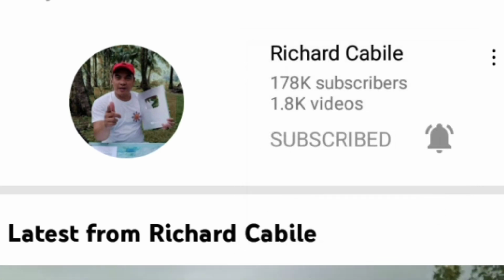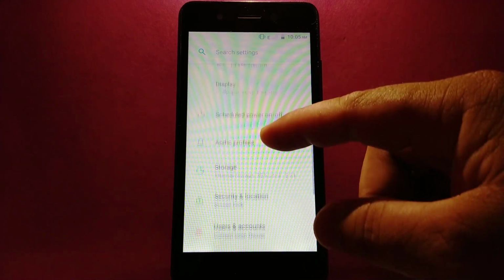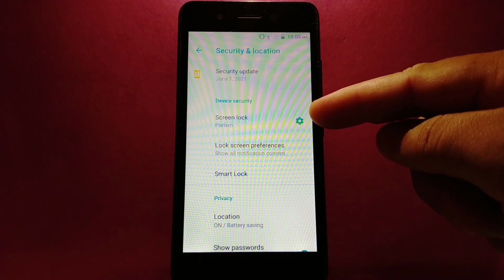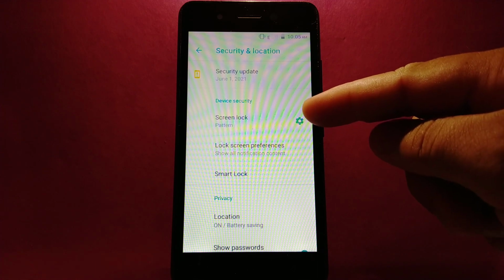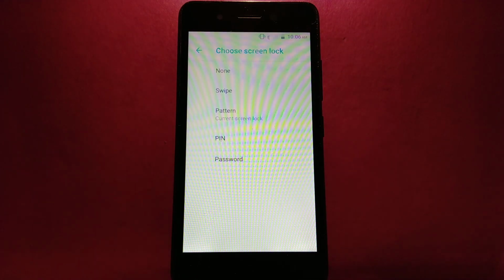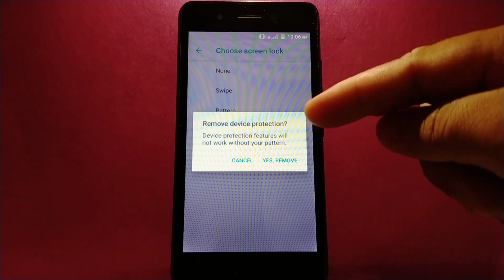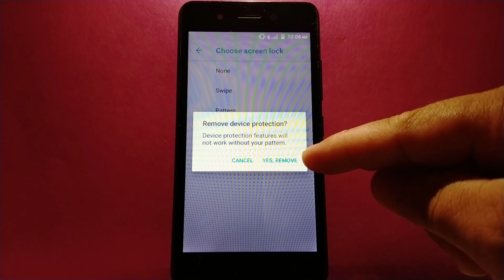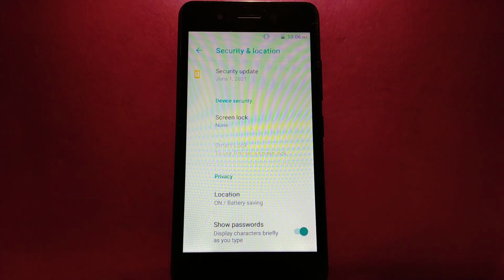How to remove screen lock pattern on itel Alpha Lite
Do you want to remove screen lock pattern on itel Alpha Lite mobile phone.

Thanks...